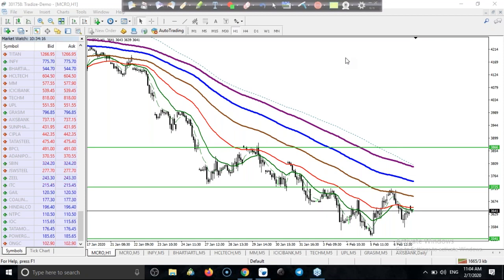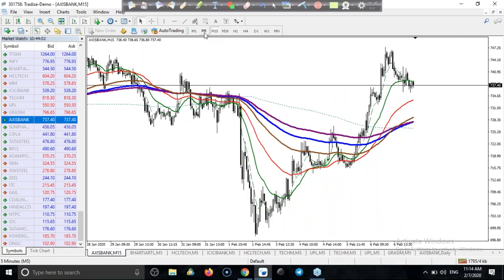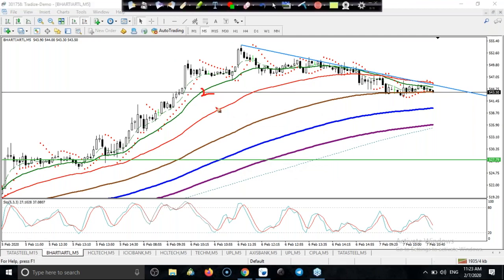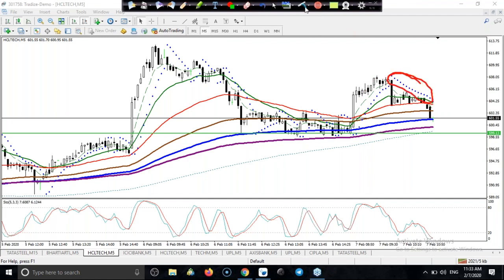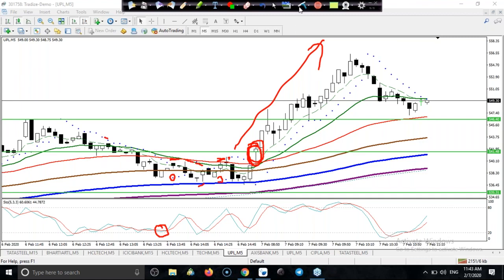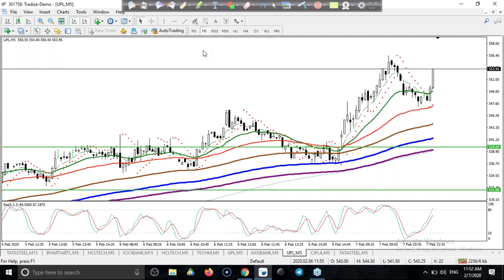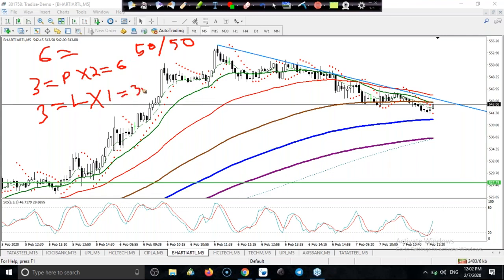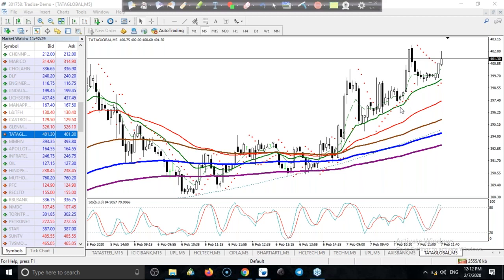Live Intraday Trading With Dwipen